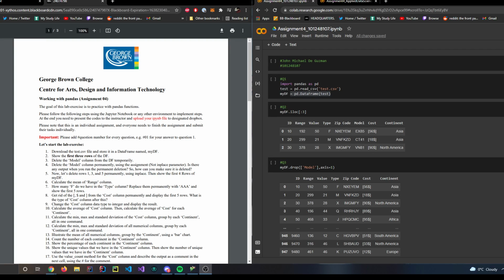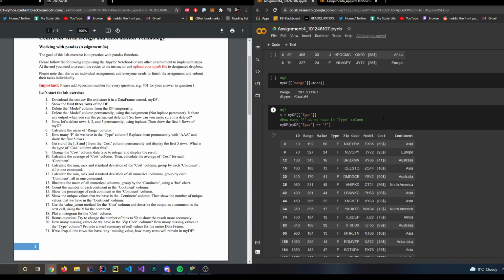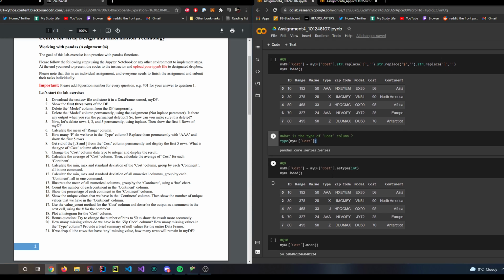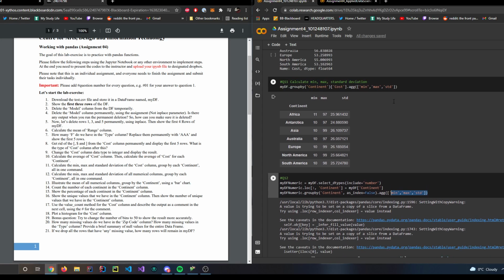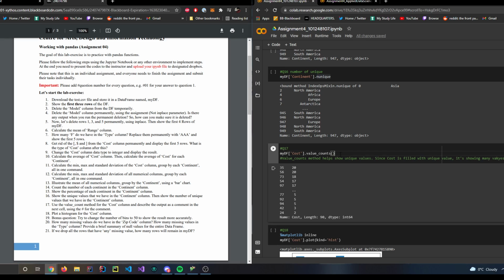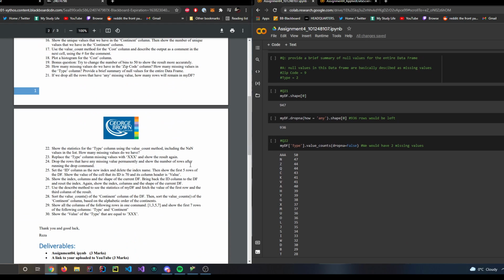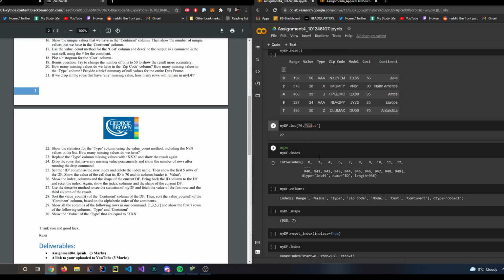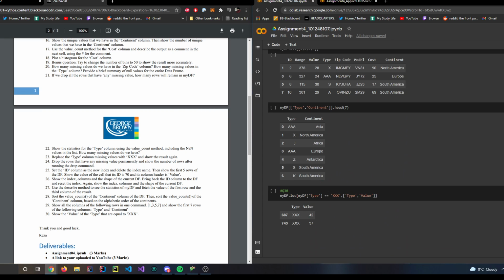Assignment 4 - Applied Data Science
This is my rundown of Assignment 4 for Applied Data Science